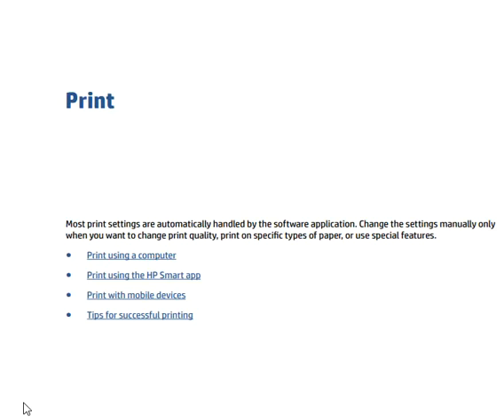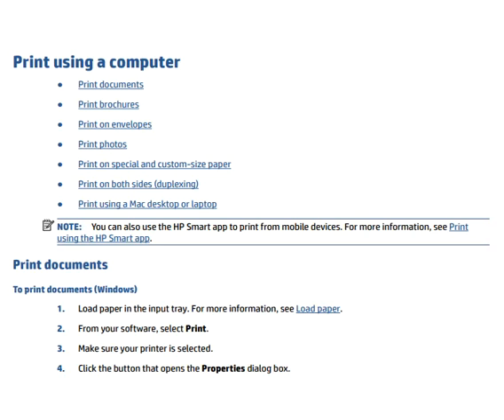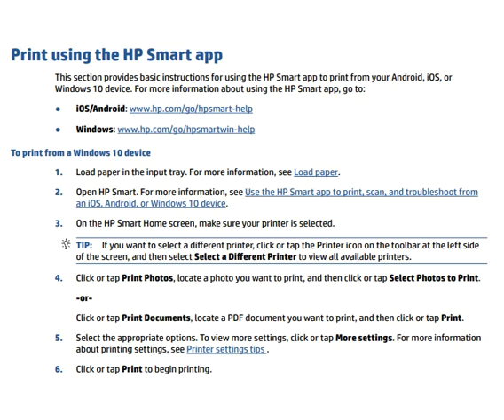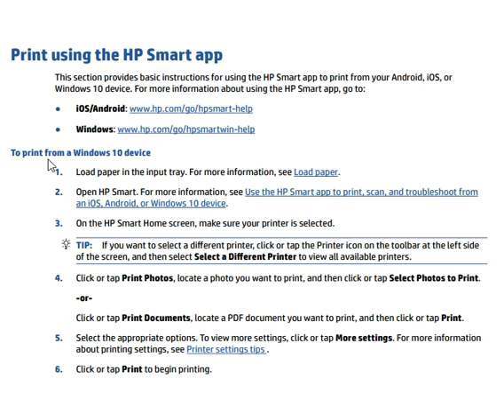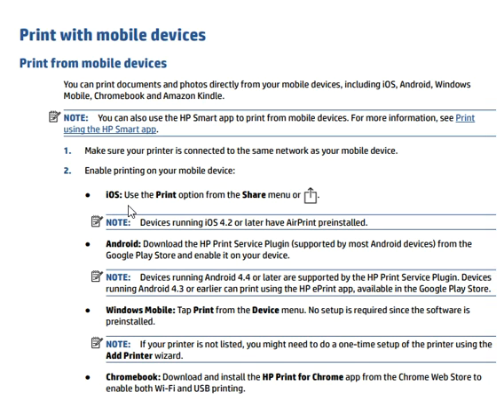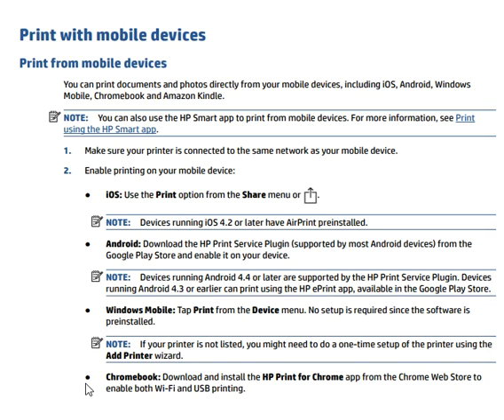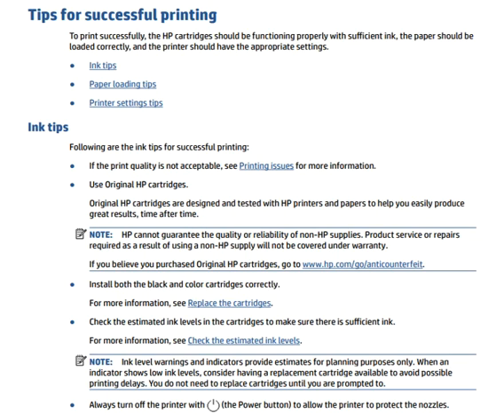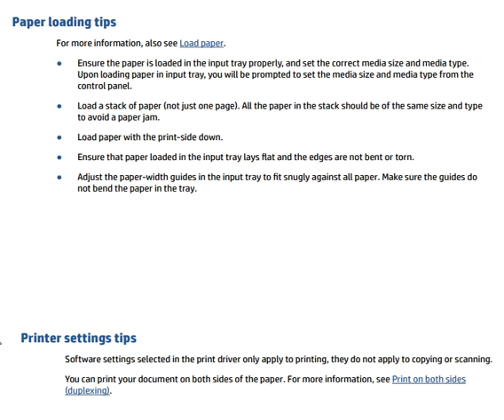Printing in HP OfficeJet Pro 9010 series Printer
This video is regarding Printing in HP OfficeJet Pro 9010 series Printer.

You will learn about Printing in HP OfficeJet Pro 9010 series Printer.

This video will help in the following :
Print using a computer in HP OfficeJet Pro 9010
Print using the HP Smart App in HP OfficeJet Pro 9010
Print with mobile devices in HP OfficeJet Pro 9010
Tips for successful printing in HP OfficeJet Pro 9010
Paper loading tips in HP OfficeJet Pro 9010

This video is applicable for all printers in same series (HP Officejet Printers)
HP Officejet Printers

HP OfficeJet Pro 9010 All-in-One Printer
HP OfficeJet Pro 9010e All-in-One Printer